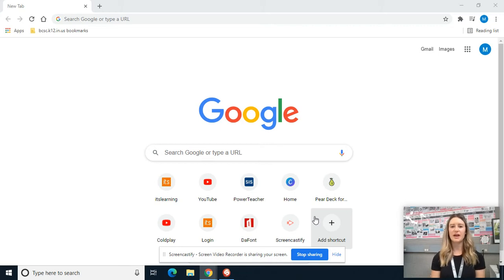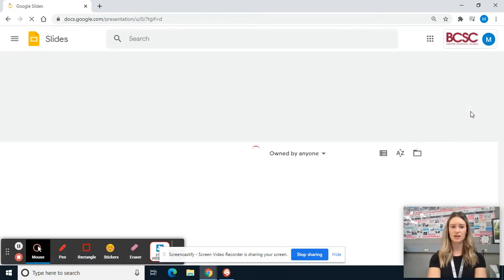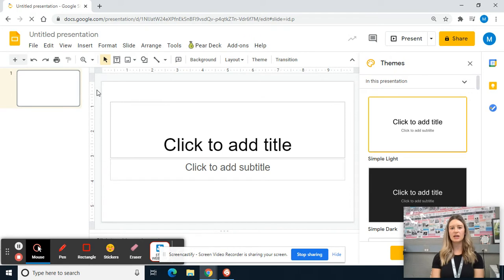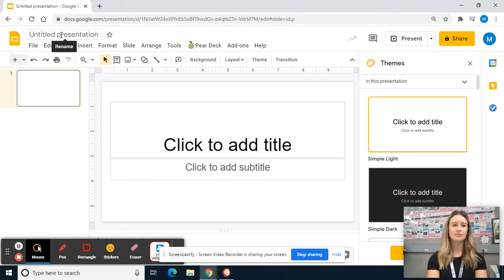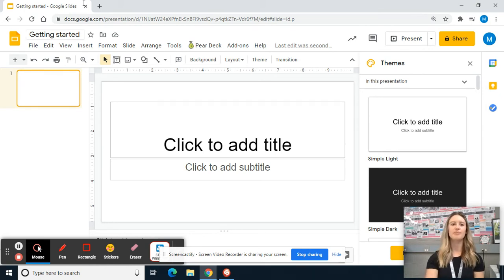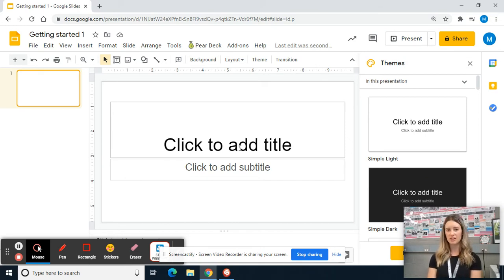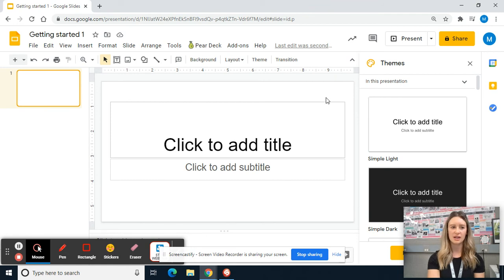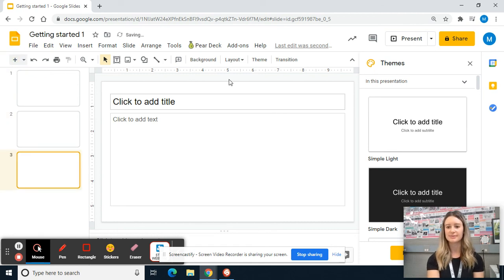Google Slides: Getting Started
Watch this video to learn how to access google slides, title your presentation, and add a new slide.